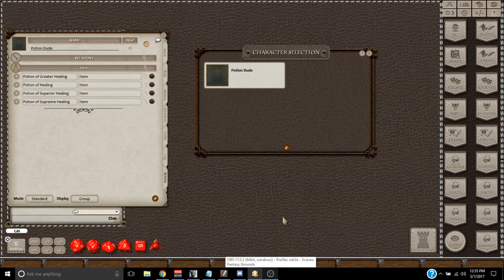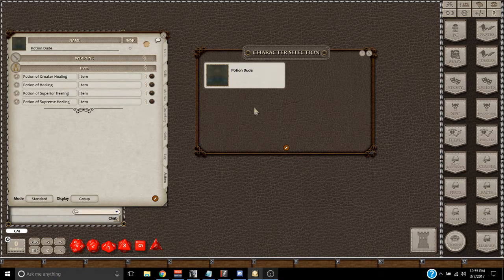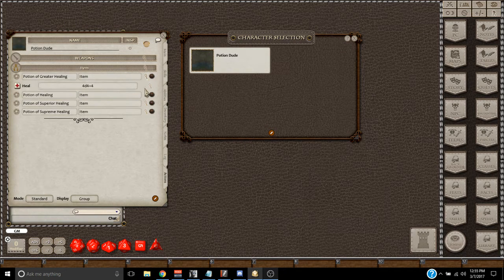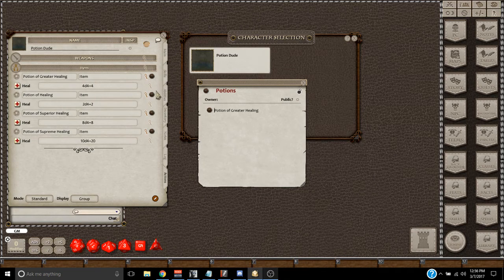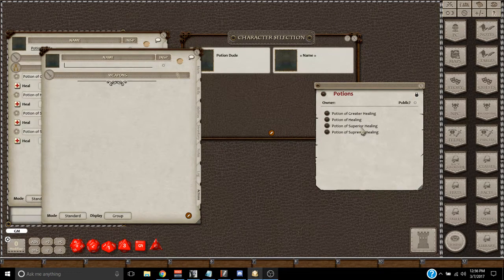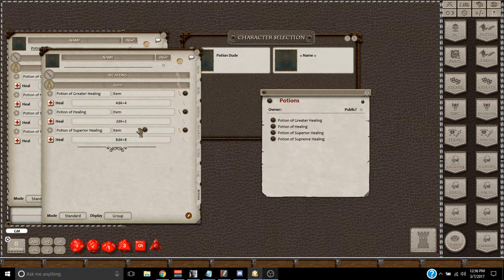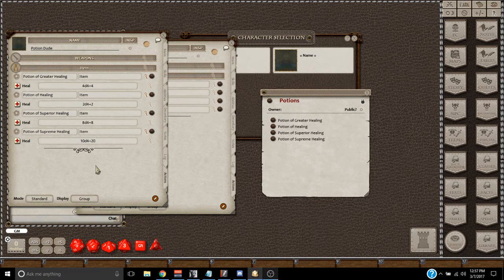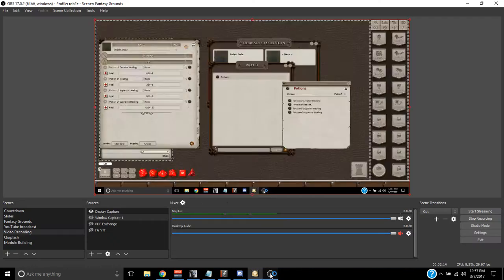Fantasy Grounds Tips - DM - How To Set Up Potion Effects So They Are Always Available